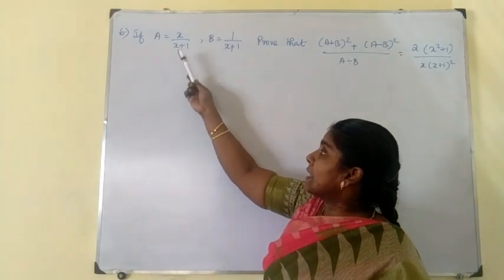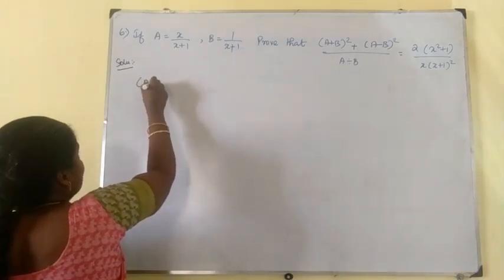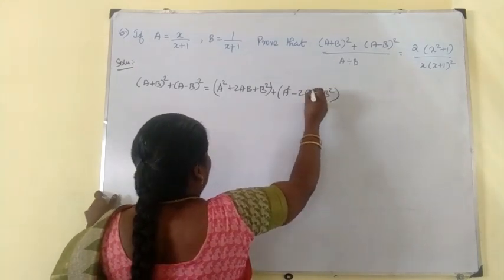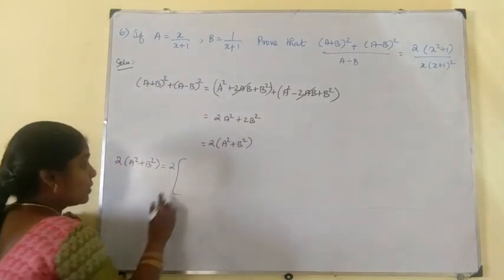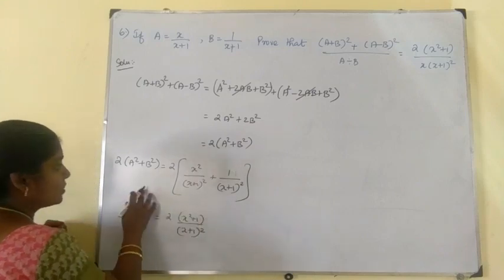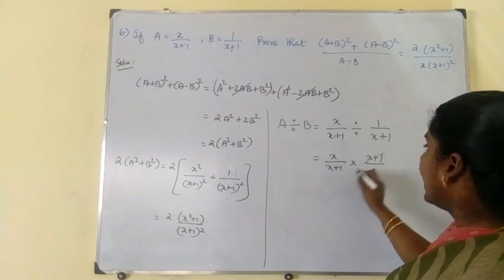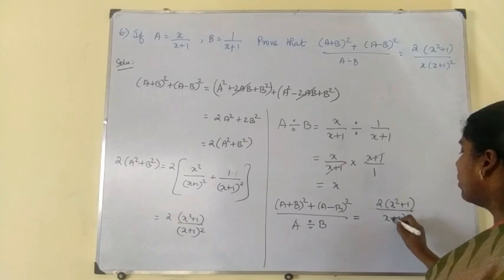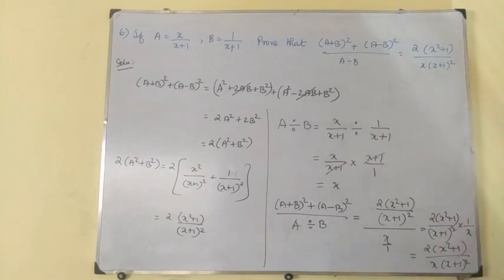10th Maths, Exercise : 3.6 - 6th sum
10th Maths, Chapter - 3(Algebra),Exercise : 3.6 - 6th sum is solved and explained. ALGEBRA
3.1 Introduction
3.2 Simultaneous Linear Equations in three variables
3.3 GCD and LCM of polynomials
3.4 Rational expressions
3.5 Square root of polynomials
3.6 Quadratic Equations
3.7 Quadratic Graphs]
3.8 Matrices